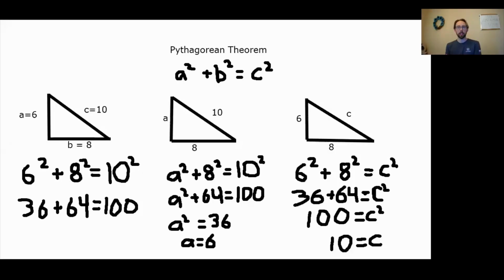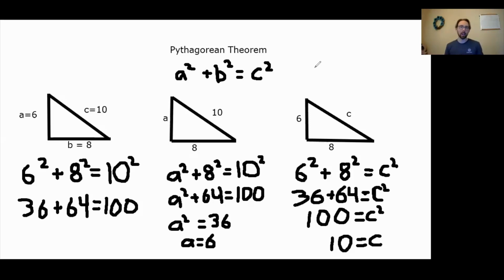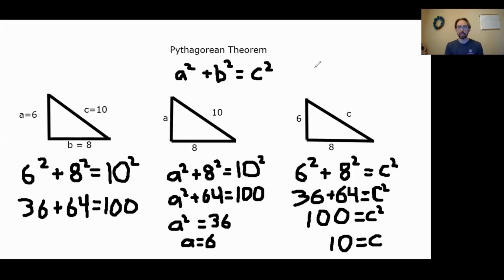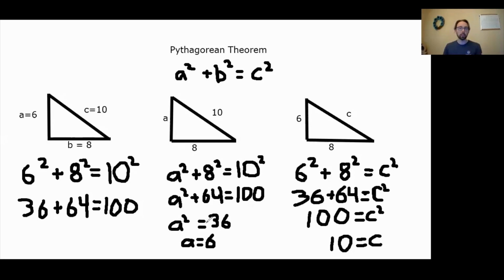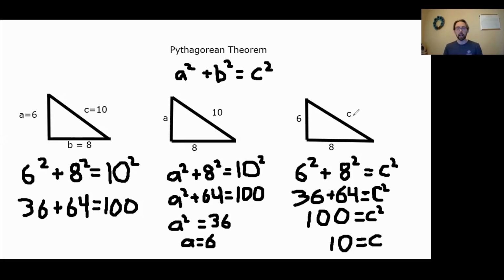Pythagorean Theorem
We take a look at the Pythagorean Theorem. Nice little formula with multiple applications.

I offer Zoom tutoring sessions for $20 an hour.